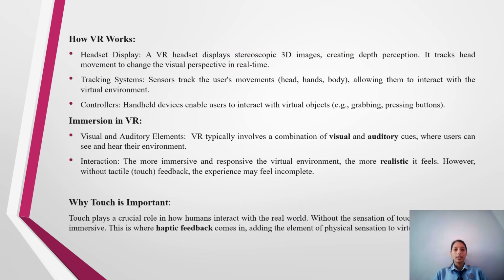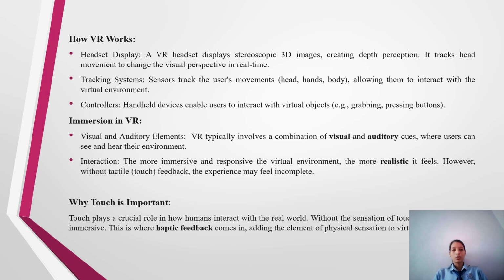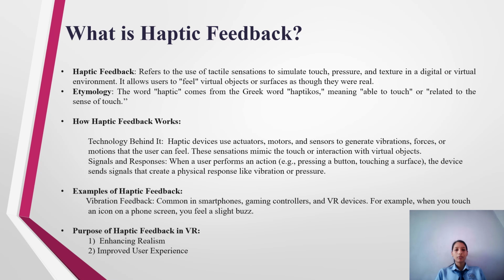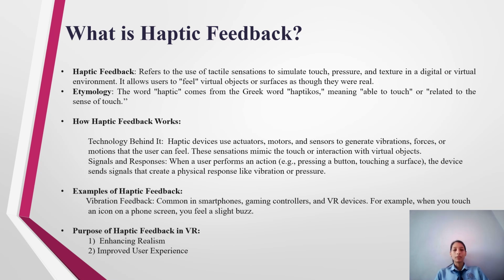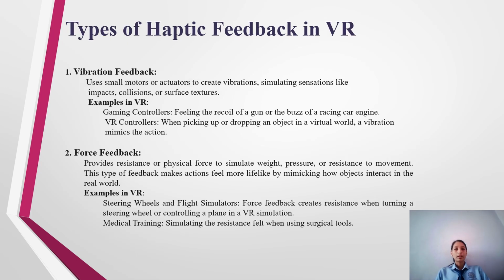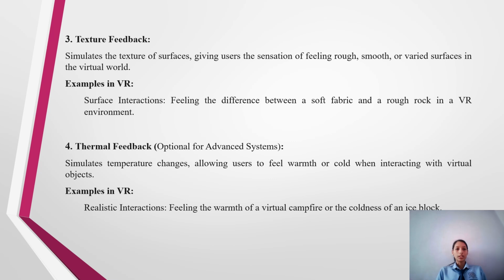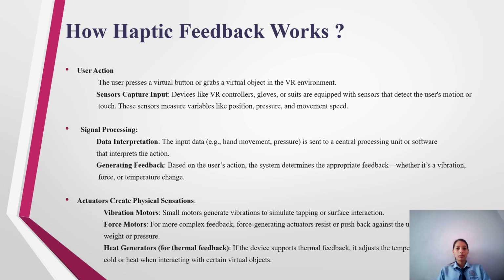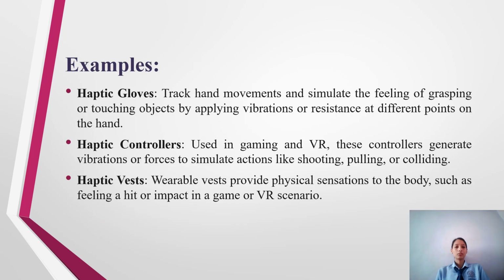Haptic Feedback: Enhancing Touch in Virtual Reality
Topics :1) Introduction to Virtual Reality
2) What is Haptic Feedback?
3) Types of Haptic Feedback in VR
4) How Haptic Feedback Works ?
5) Applications of Haptic Feedback in VR